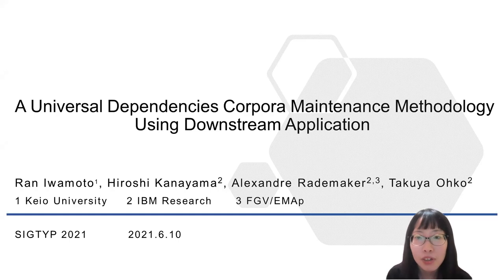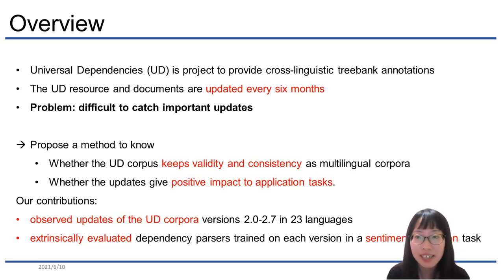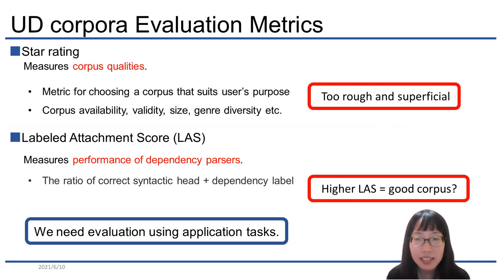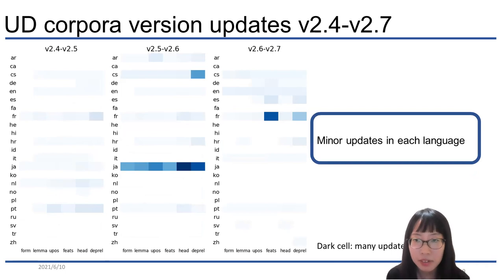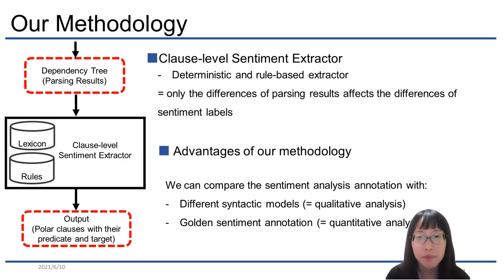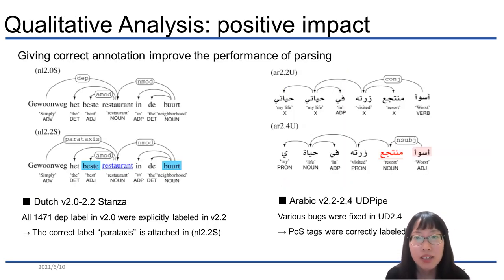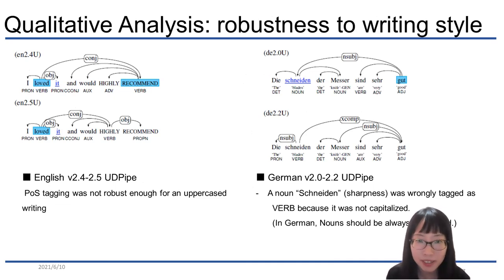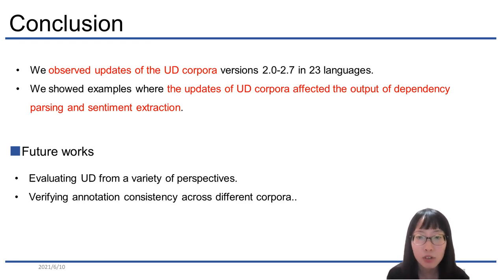SIGTYP 2021: A Universal Dependencies Corpora Maintenance Methodology Using Downstream Application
Authors: Ran Iwamoto, Hiroshi Kanayama, Alexandre Rademaker and Takuya Ohko

Abstract:
This paper investigates updates of Universal Dependencies (UD) treebanks in 23 languages and their impact on a downstream application. Numerous people are involved in updating UD’s annotation guidelines and treebanks in various languages. However, it is not easy to verify whether the updated resources maintain universality with other language resources. Thus, validity and consistency of multilingual corpora should be tested through application tasks involving syntactic structures with PoS tags, dependency labels, and universal features. We apply the syntactic parsers trained on UD treebanks from multiple versions (2.0 to 2.7) to a clause-level sentiment extractor. We then analyze the relationships between attachment scores of dependency parsers and performance in application tasks. For future UD developments, we show examples of outputs that differ depending on version.